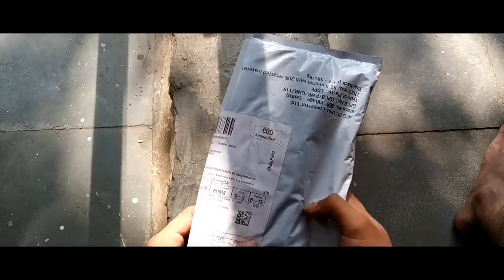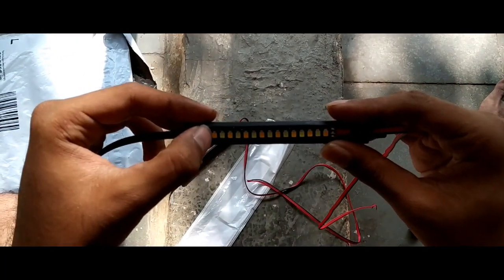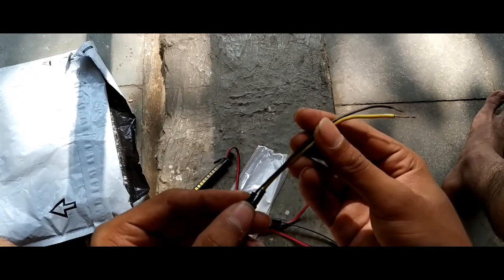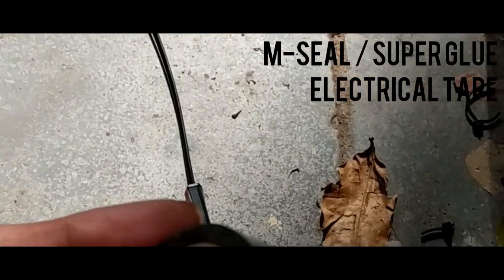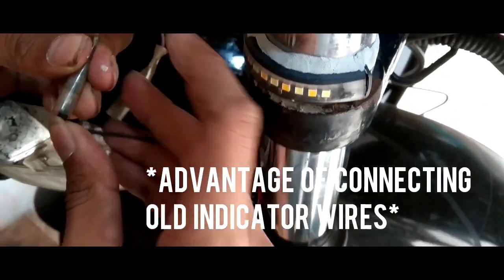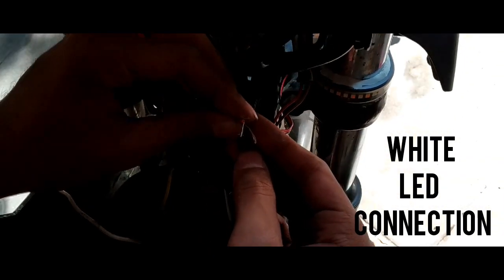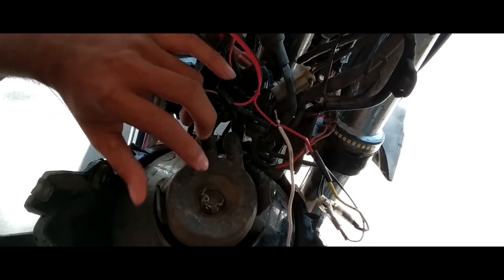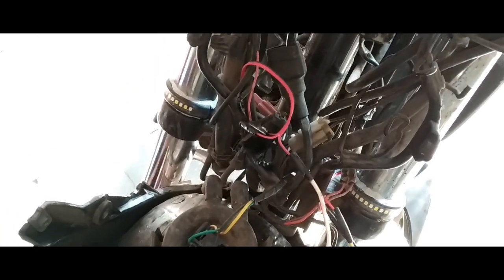DUCATI STYLE INDICATORS | INSTALLATION | YAMAHA FZ-16 | DREAMS CUSTOM MOTORCYCLE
How to install front fork mounted turn signal on ur motorcycle by yourself.

IMPORTANT LINKS-

FRONT FORK MOUNTED TURN SIGNAL:-

**HOW TO MODIFY REAR END OF MOTORCYCLE - PART:-1 | DREAMS CUSTOM MOTORCYCLE | TYREE HUGGER INSTALATION :-

**HOW TO INSTALL BAR-END INDICATOR ALONG WITH BAR-END MIRORS | DREAM'S CUSTOM MOTORCYCLE |BASIC_MODIFY:-

TRACK INFORMATION:-

TRACK NAME :-

Unknown Brain - Superhero (feat. Chris Linton)

To contact

FACEBOOK_ID: YASH SARODE INSTAGRAM_ID: YASHSARODE26